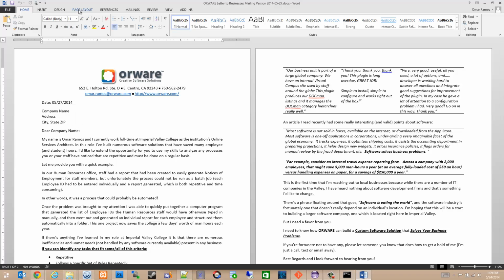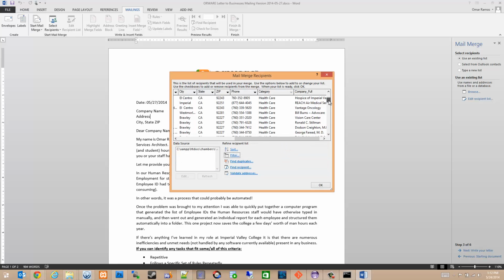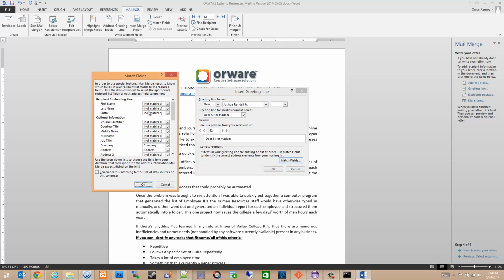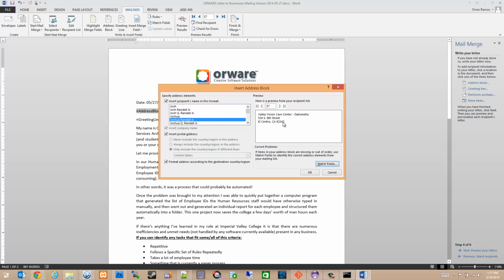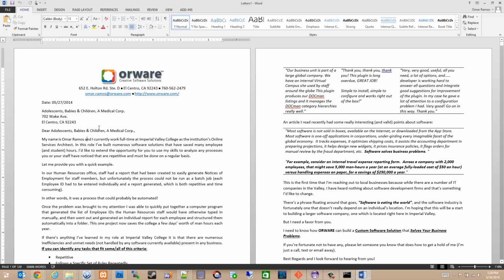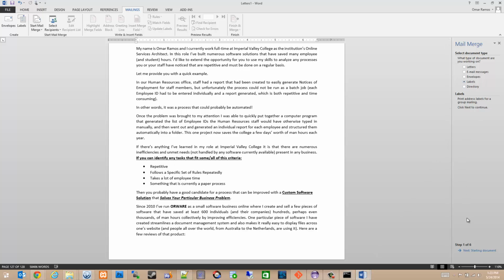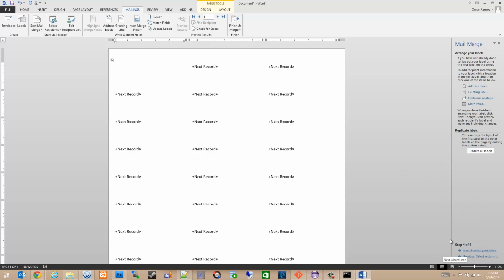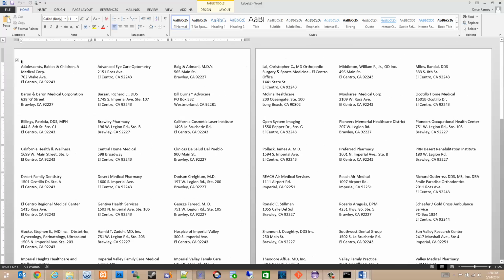ORWARE Business Mailing Video 02 Creating a Mail Merge in Microsoft Word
This video details the steps I used to create a Mail Merge from the CSV file I created of the El Centro and Brawley Chamber Business Listings and Microsoft Word.

You may download a copy of the CSV (Excel) file used to create the Mail Merge here: